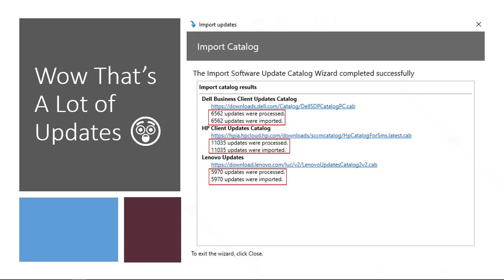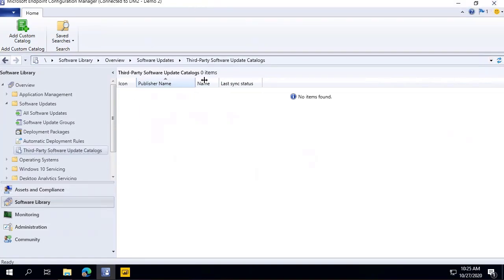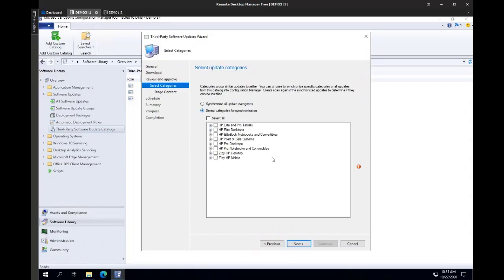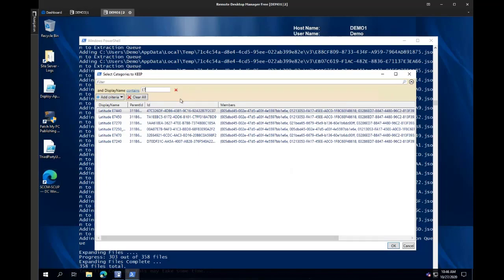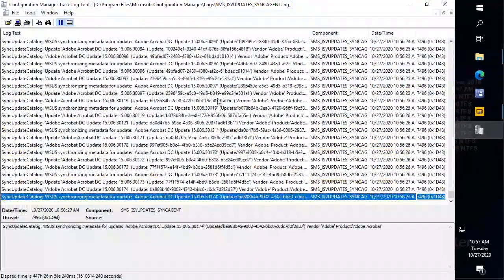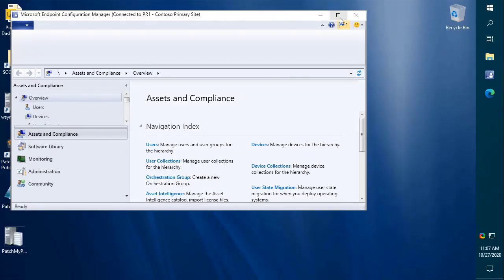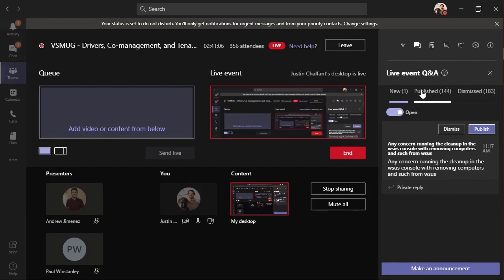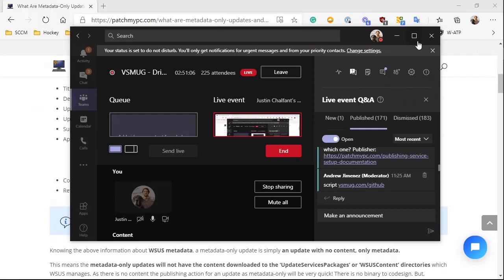VSMUG 2020-10 | Best Practices for Dell, HP, and Lenovo Drivers in SCCM and v3 Catalog Features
NOTE: We did overemphasize the point of only enabling a very limited number of categories. Please feel free to enable the categories you need based on hardware models you support. It's more important to just ensure you have maintenance enabled for declining superseded updates and don't just enable every single category as that is generally never needed.

Title: Driver Improvements with v2 and v3 catalogs

Description: In this session, we will dig into the improvements v3 catalog format. The new catalog format will allow you to be more selective in the updates you want to publish from a vendor. The new format is especially helpful for large driver catalogs such as Dell, Lenovo, and HP. It will allow you to selectively choose with categories you want to publish to avoid bloating the WSUS catalog.